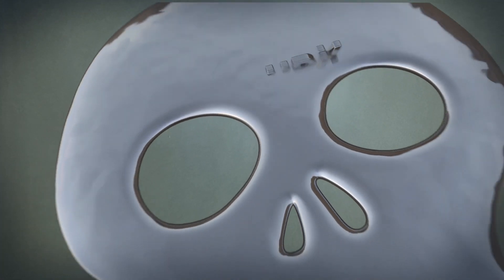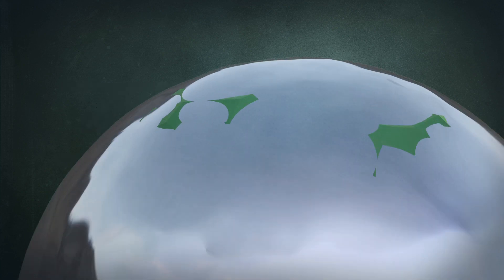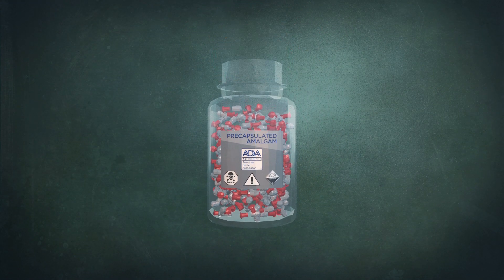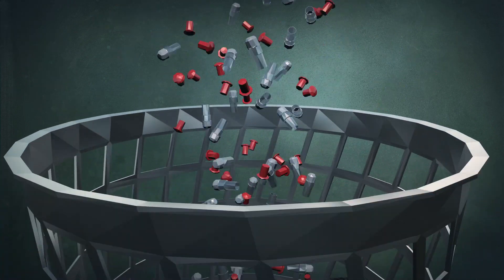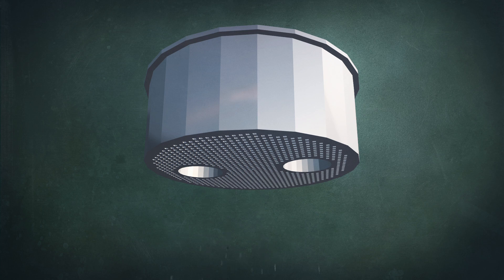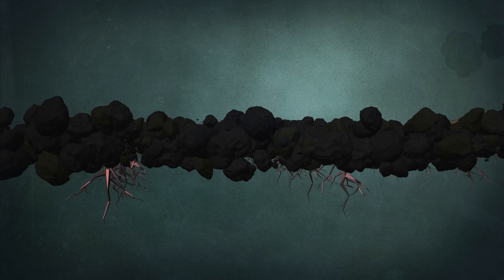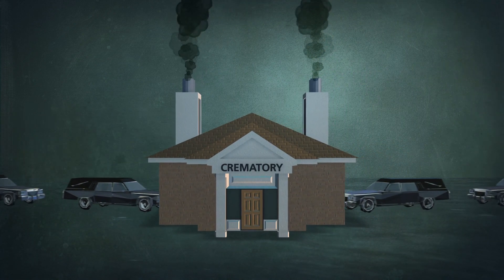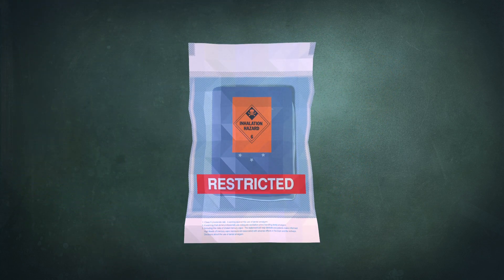Dental Mercury's Toxic Journey Into The Environment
"Dental Mercury's Toxic Journey Into The Environment" was narrated by Robert Lamarck and produced as a collaborative effort between The International Academy of Oral Medicine and Toxicology, the website Mercury Exposure and the film You Put What In My Mouth? a documentary about the devastating effects of dental mercury on patients, staff and the environment. Original music score composed by Joshua Myers

The IAOMT has sent a distinguished panel of experts to attend the International Negotiating Committee (INC5) meeting being held in Geneva by the United Nations Environmental Programme. The INC5 is writing a Globally Binding Treaty that will eliminate the use and trade of mercury and mercury containing products.  Dental Mercury accounts for 10% of the annual global emissions and therefore is considered a significant contributor.  The IAOMT group of experts will represent our position that mercury amalgam is a risk to the environment, dental workers and the general public, and whose use should be discontinued as there are many suitable alternatives available.